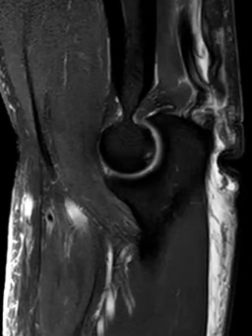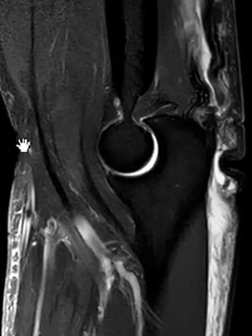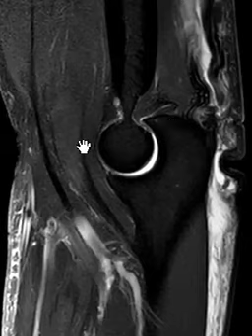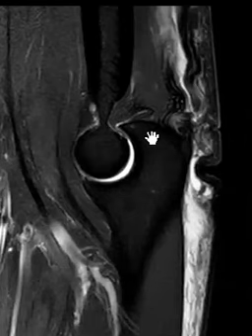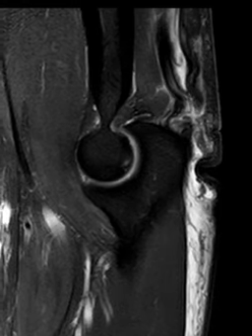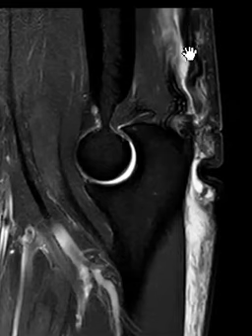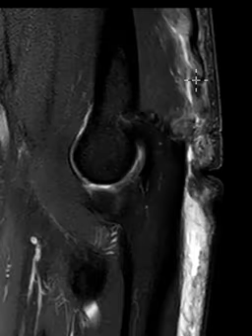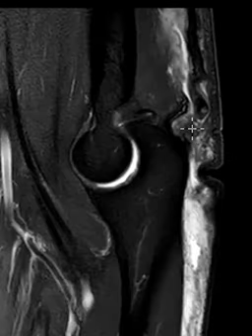Triceps tendon tear long and lateral heads